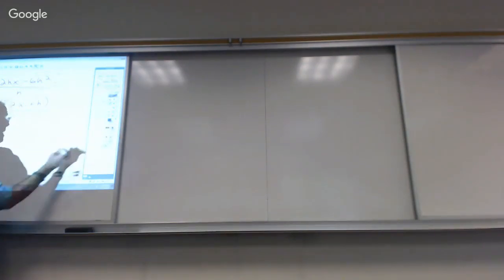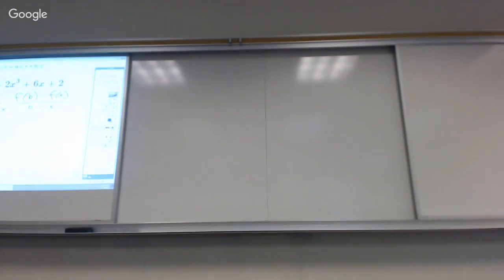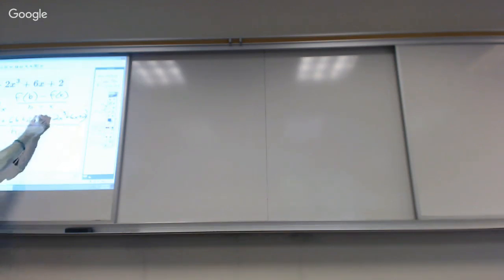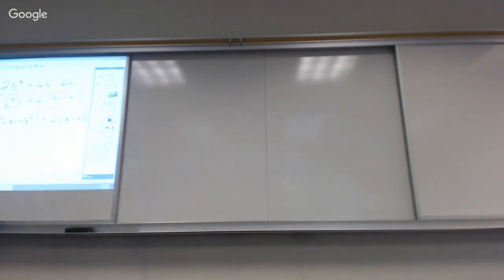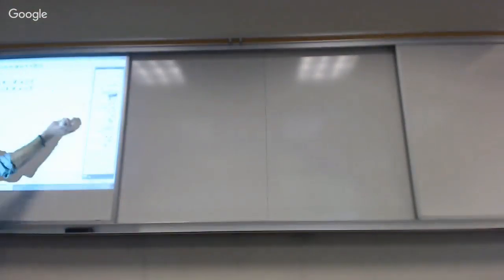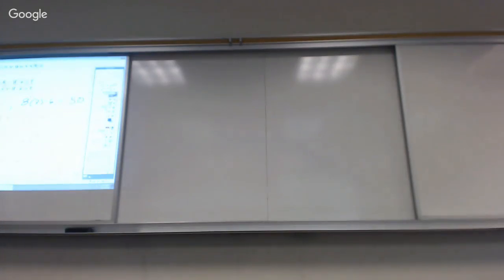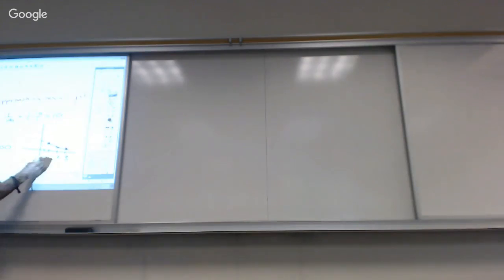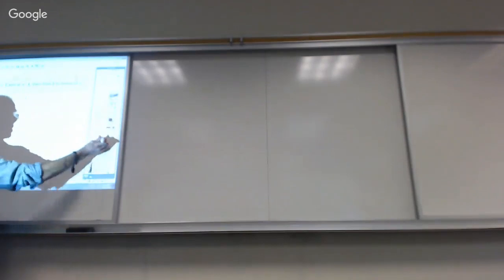Day 11 Calc 1 Thursday October 11